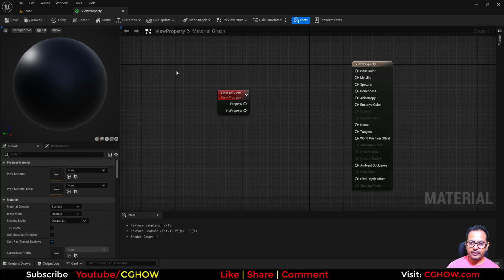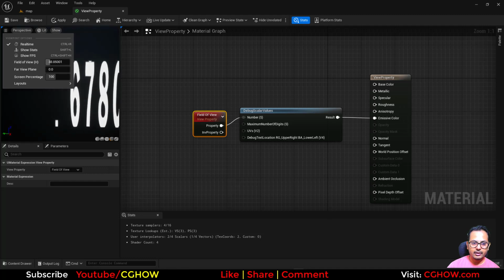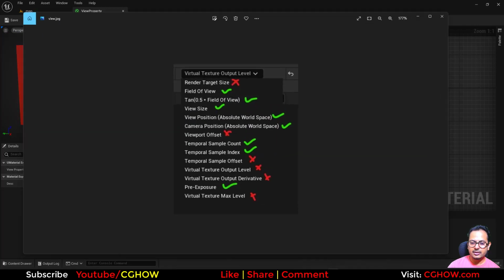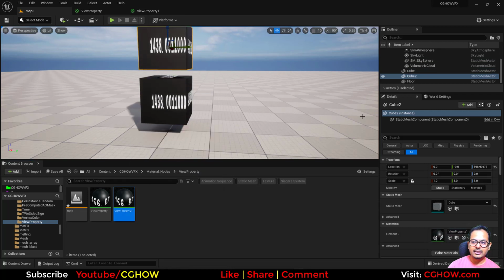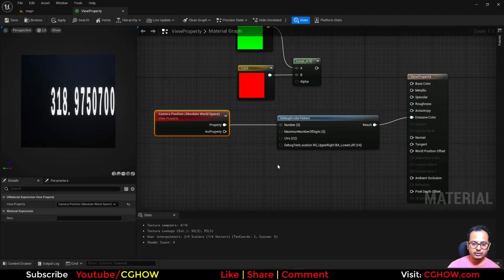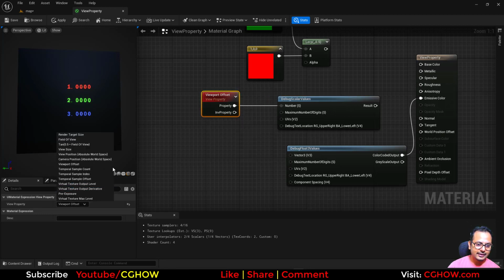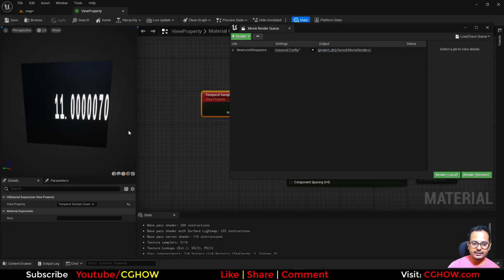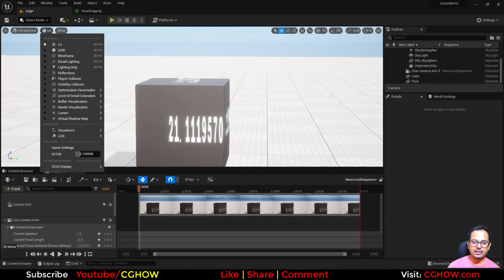Mastering the Property Material Node in UE5 | Comprehensive UE5 Material Node Series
In this Unreal Engine 5 tutorial, we dive into the View Property material expression node and explore what its various output properties do! Learn how to use camera values, viewport metrics, and render settings to dynamically control material parameters.

📌 What You'll Learn:
🎯 How the View Property node works inside Unreal Engine 5 materials
🔍 Controlling parameters using Field of View (FOV) & mathematical formulas
📐 Understanding View Size vs. Render Target View Size
🎥 Reading View Position and Camera Position in real-time
⚙️ Exploring Temporal Sample Count & Sample Index with TSR / Anti-Aliasing
☀️ Dynamically modifying materials based on scene Exposure
⏱️ Timestamps:
00:00 - Introduction to the View Property Node
00:43 - Field of View (FOV) & Scaled FOV
02:35 - View Size vs. Render Target Size
05:22 - View Position & Camera Position (Shadow Passes)
06:33 - Viewport Offset Discussion
07:10 - Temporal Sample Count & Project Settings
08:45 - Sample Index & Multi-Sampling Tests
09:54 - Scene Exposure & Dynamic Material Color
10:40 - Final Thoughts & Conclusion
🔗 Support & Resources: